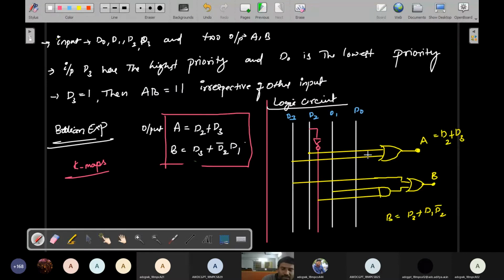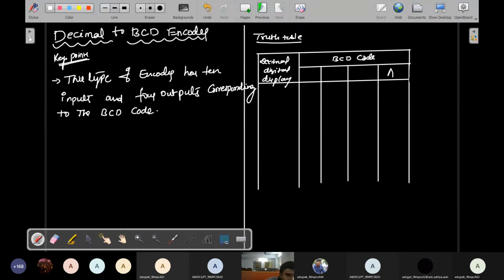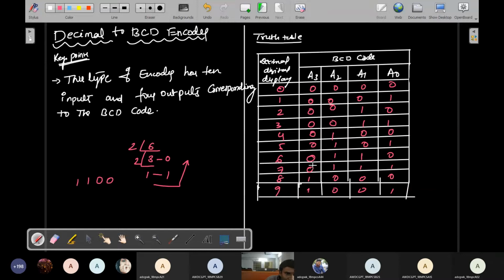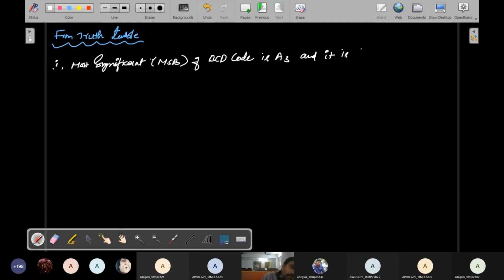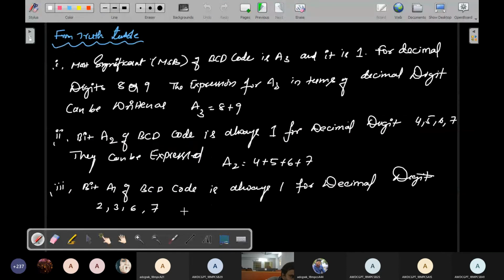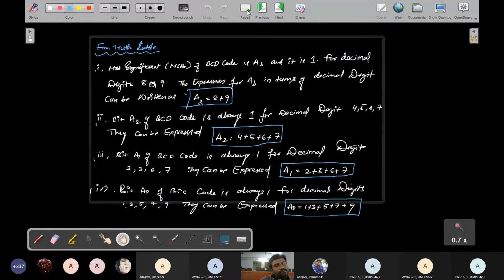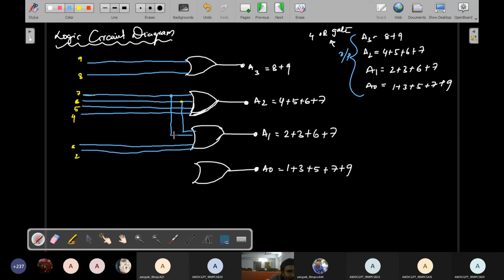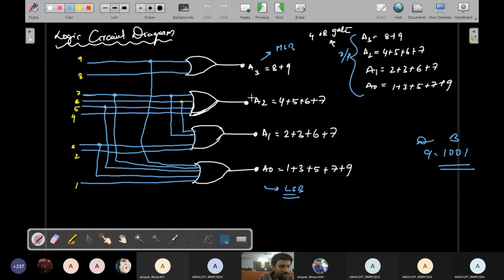digital electronics and data processing circuits encoder lecture 10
3 bsc digital and analog electronics